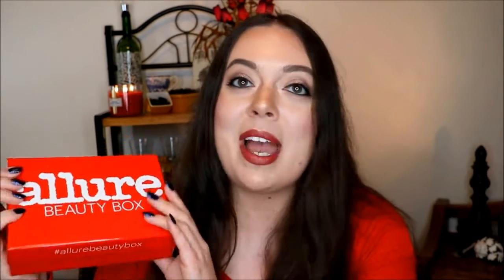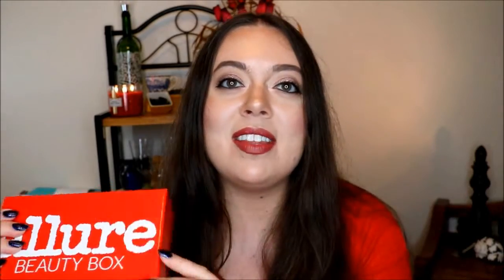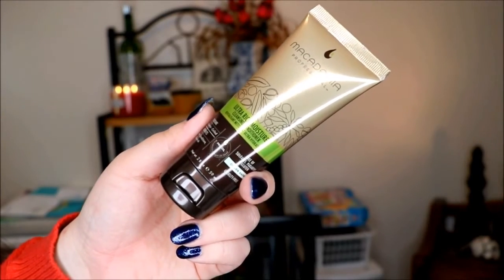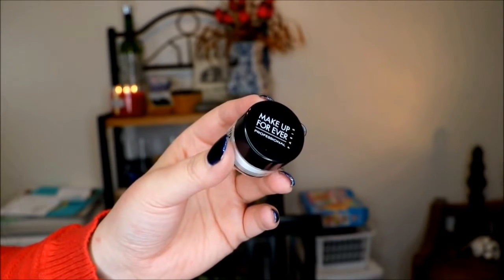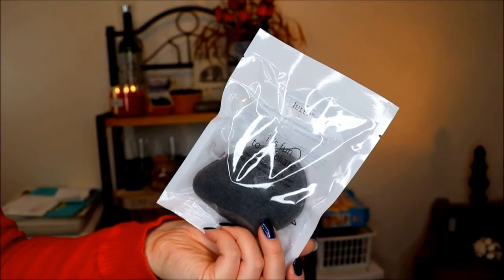Allure Beauty Box | March 2016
Great Allure Beauty Box for March 2016! One of my favorite boxes from Allure.

Sign up for the Allure Beauty Box! $15/month

My Etsy shop (cross stitch patterns)

EQUIPMENT:
Canon T6s
Neewer 48 Macro LED Ring Light